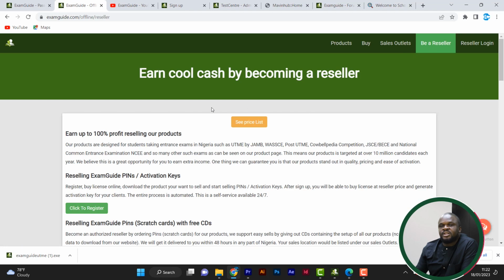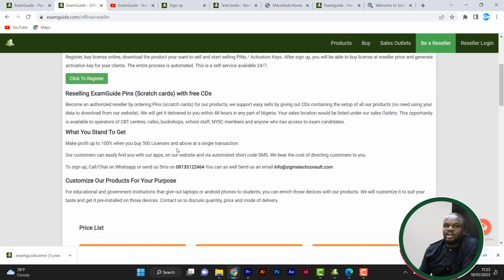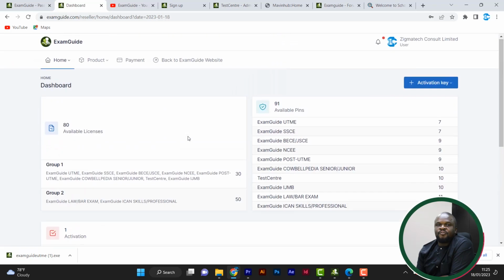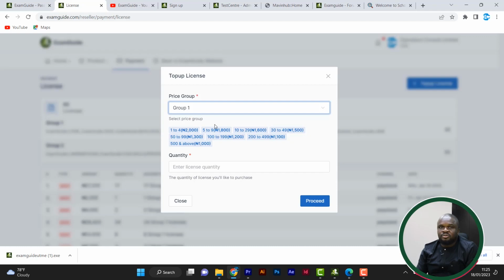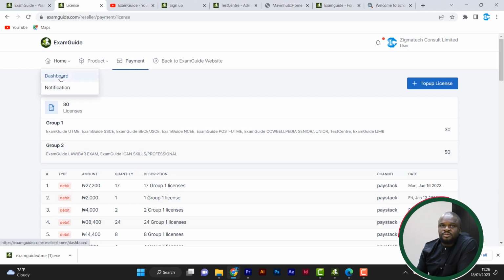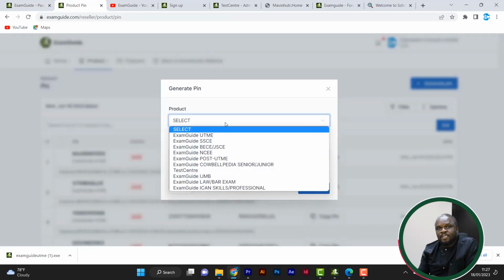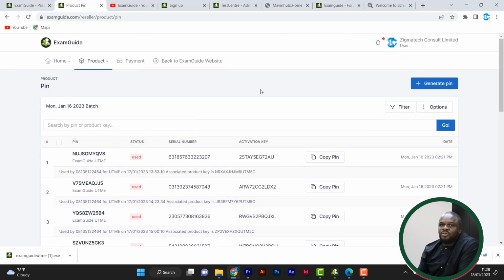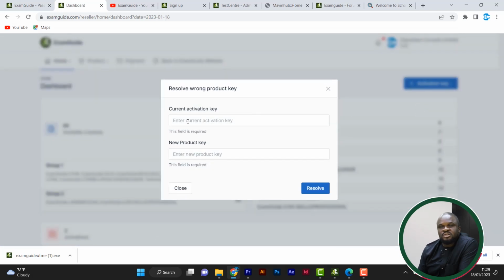EXAMGUIDE RESELLER'S PAGE GUIDE | ZIGMATECH CONSULT LIMITED | NIGERIA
Be a reseller and Make a profit of up to 100% when you buy 500 Licenses and above in a single transaction.
This opportunity is available to operators of CBT centers, cafes, bookshops, school staff, NYSC members, and anyone with access to exam candidates.